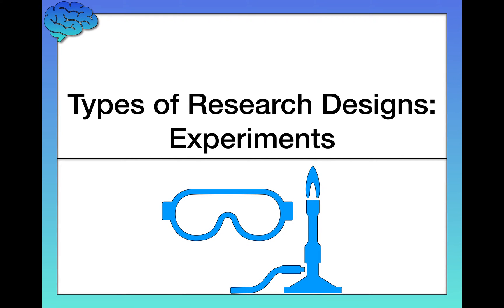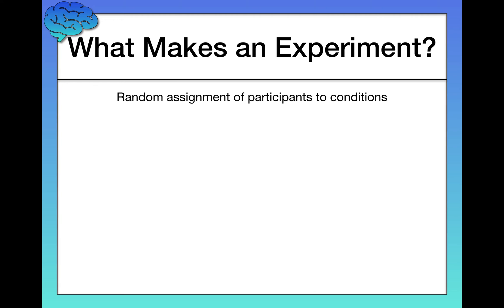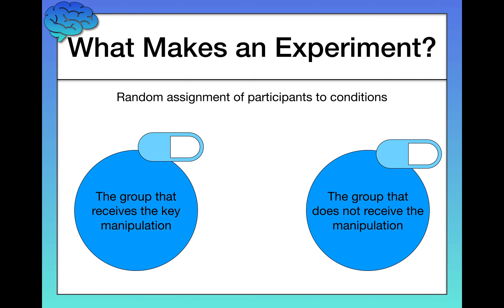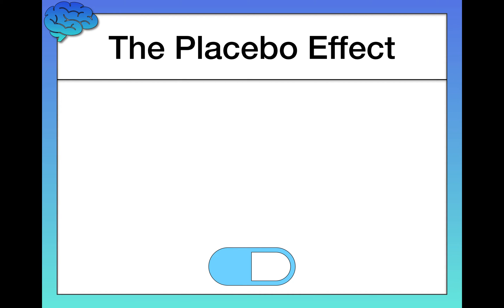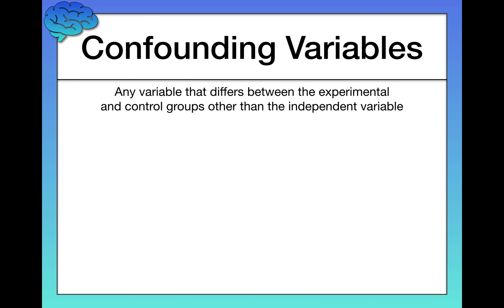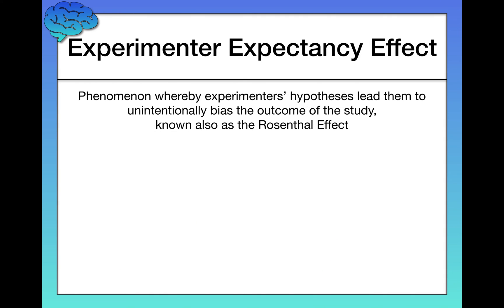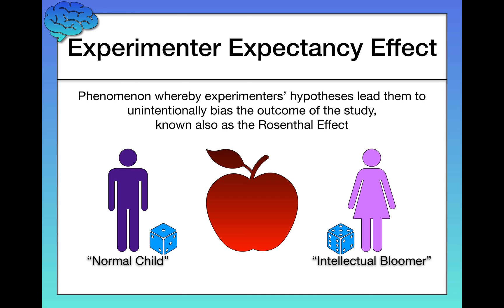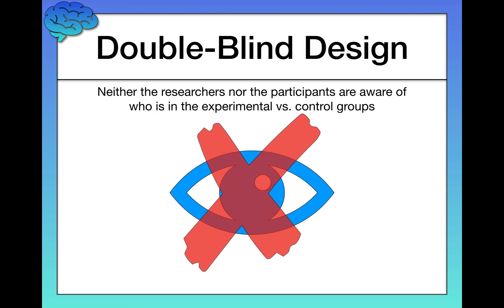Types of Research Designs – Experiments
In this video, we discuss the fourth and final major type of research design that psychological scientists use: experiments. We also discuss the limitations and other things to be aware of when conducting and evaluating an experiment.

Experiments: Research designs in which an experimenter manipulates a variable of interest to see if this manipulation impacts a second variable, allowing for cause-and-effect conclusions to be made.

Experimental Group: The group in an experiment that receives the key manipulation of interest.

Control Group: The group in an experiment that does not receive the key manipulation of interest.

Independent Variable: The variable that the researcher manipulates between groups.

Dependent Variable: The variable that the researcher expects the independent variable to have an effect on.

The Placebo Effect: Improvement resulting from the mere expectation of improvement.

Confounding Variables: Any variable that differs between the experimental and control groups other than the independent variable.

Experimenter Expectancy Effect: Phenomenon whereby experimenters’ hypotheses lead them to unintentionally bias the outcome of the study, known also as the Rosenthal Effect.

Double-Blind Study: Feature of an experiment in which neither the researchers nor the participants are aware of who is in the experimental vs. control groups.